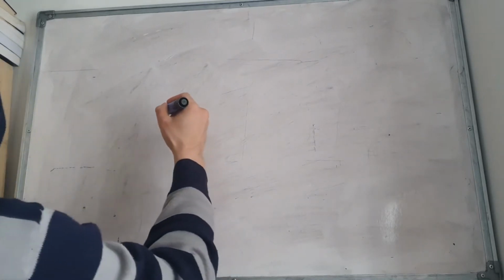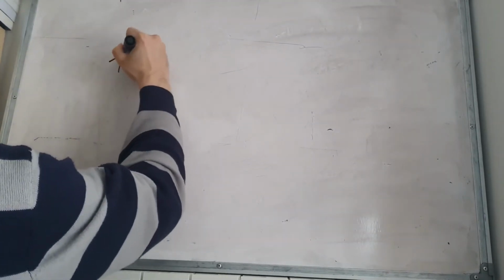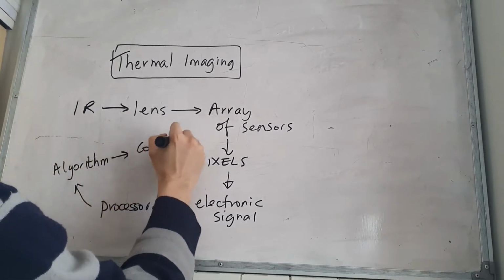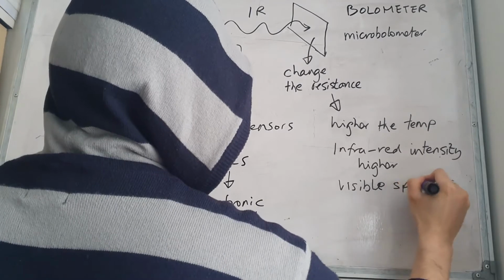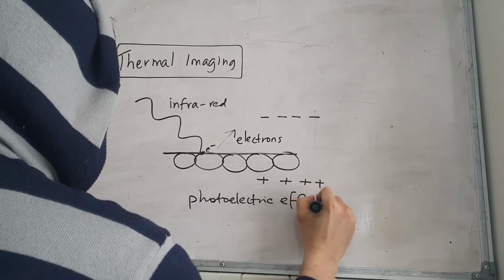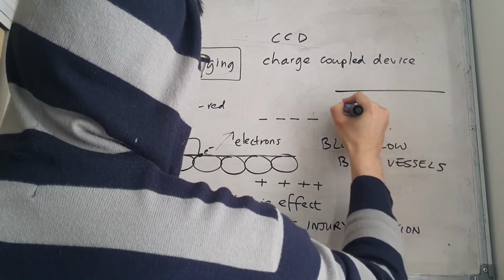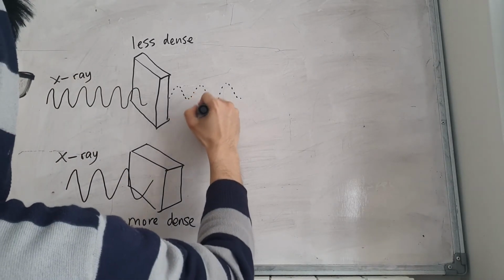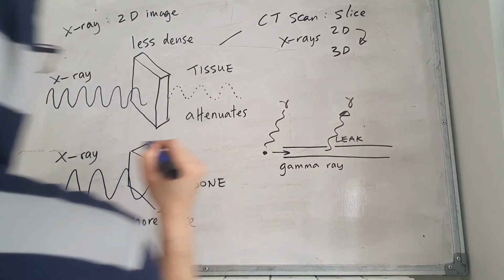Year 10: Imaging with electromagnetic waves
You do not need to know about bolometers... or quantum mechanics at this stage...